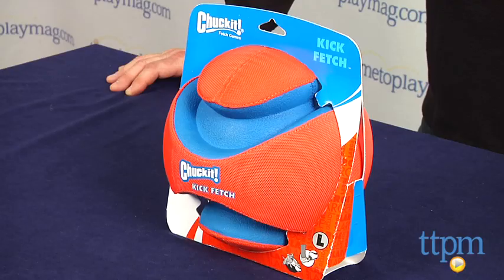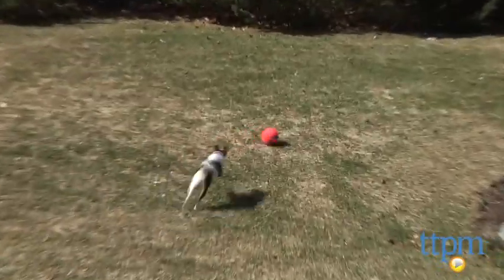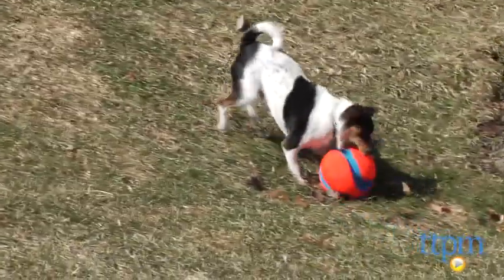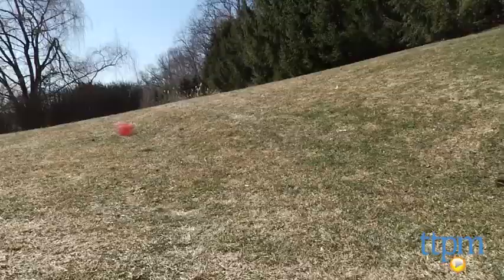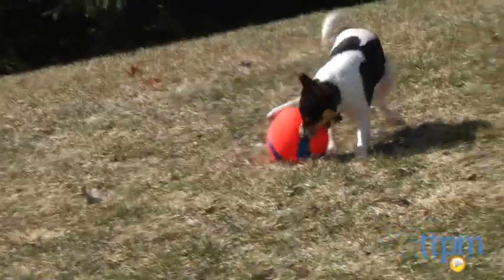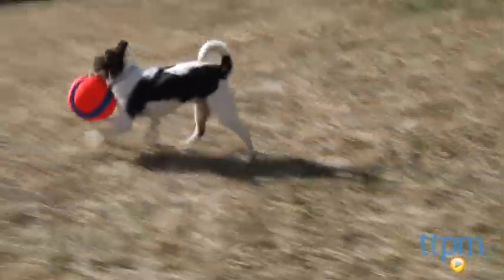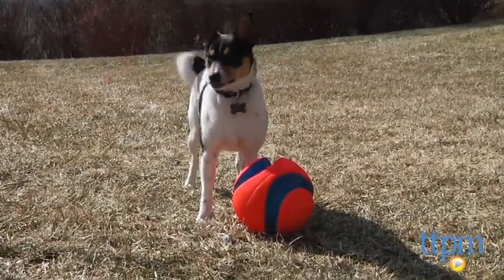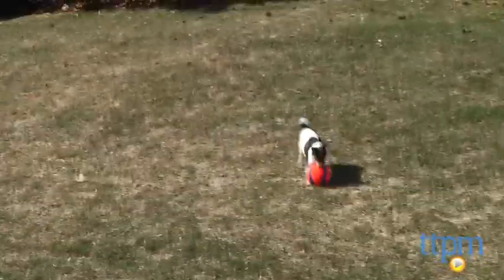Chuckit! Large Kick Fetch Ball from Petmate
For the full review, where it's in stock, and how much it costs,